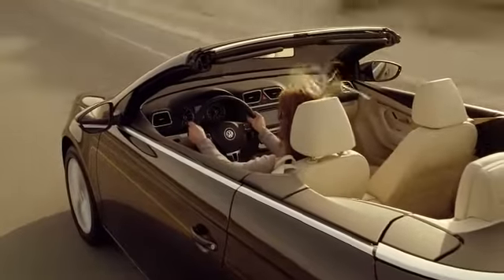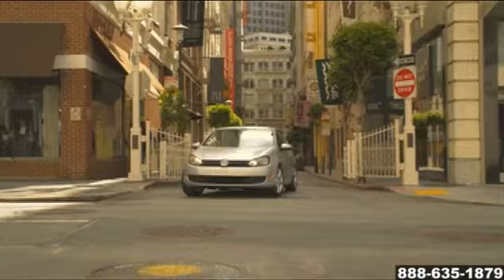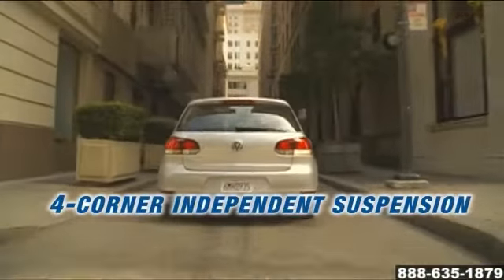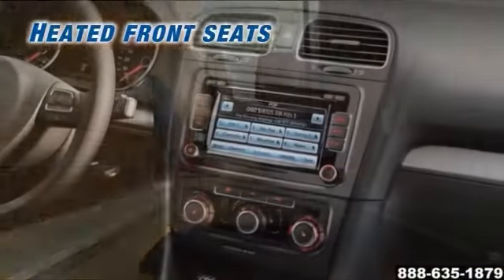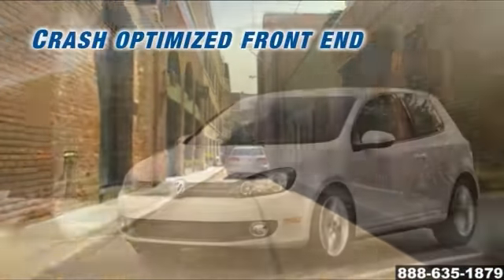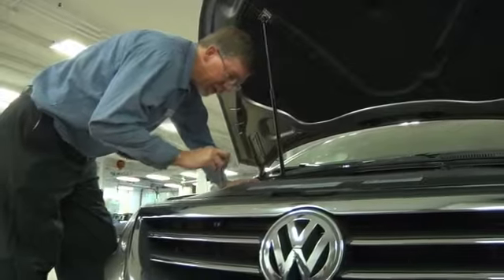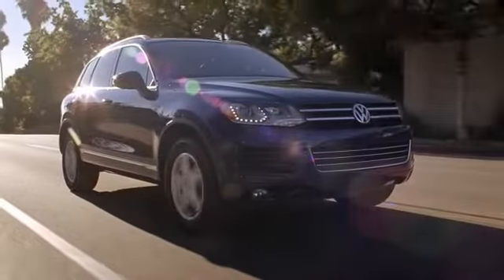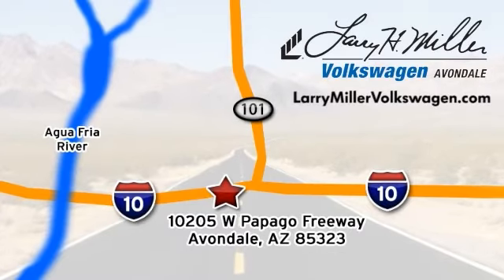New 2014 VW Volkswagen Golf Avondale Phoenix AZ Larry H Miller Volkswagen Avondale Avondale, Phoenix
Larry H. Miller Volkswagen Avondale Feature Video
10205 Papago Fwy
Avondale, Phoenix AZ, 85323